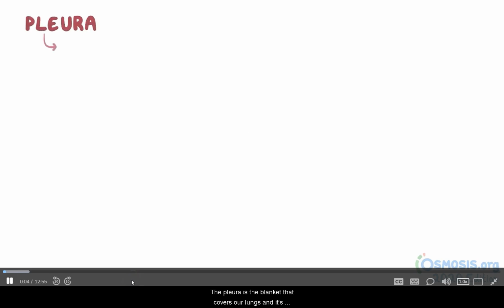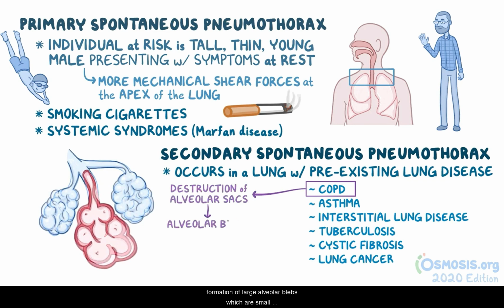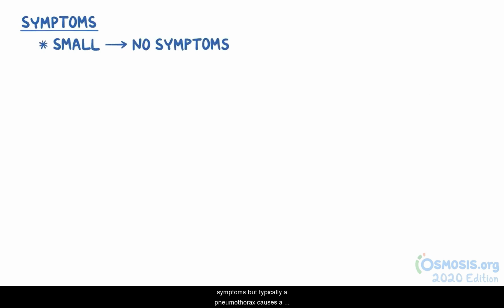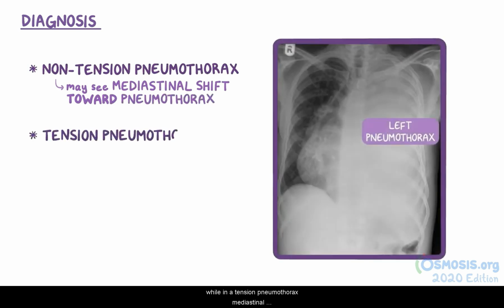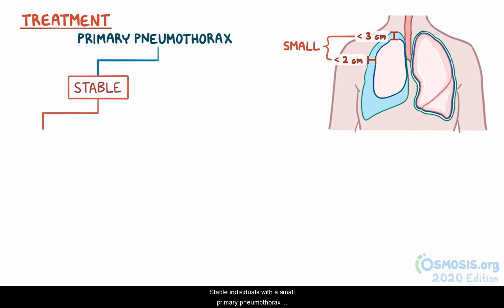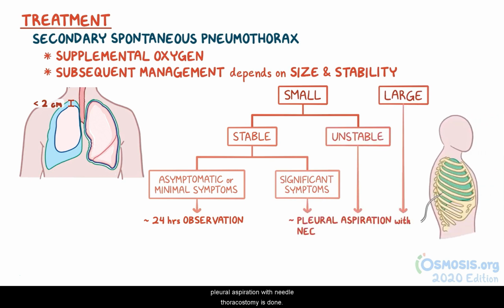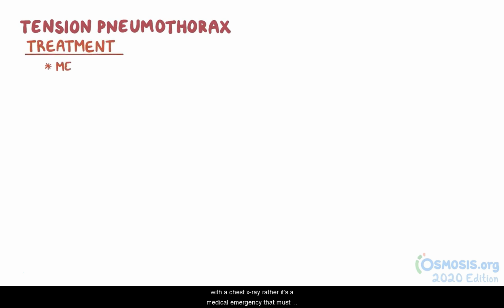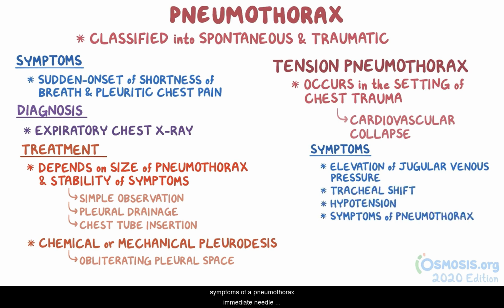Clinical Reasoning Neumotórax